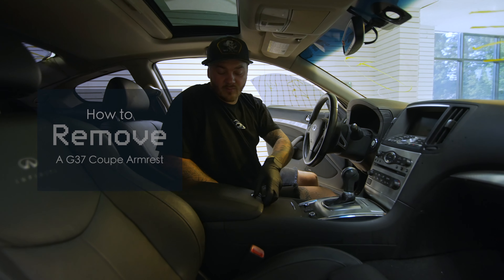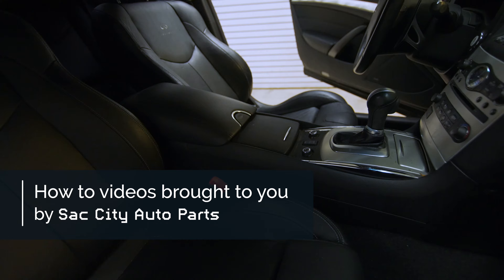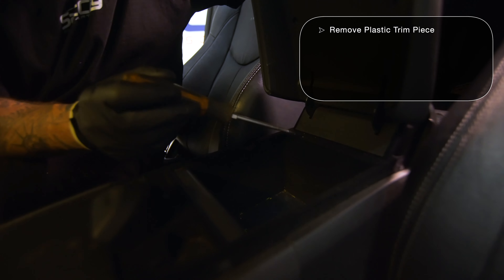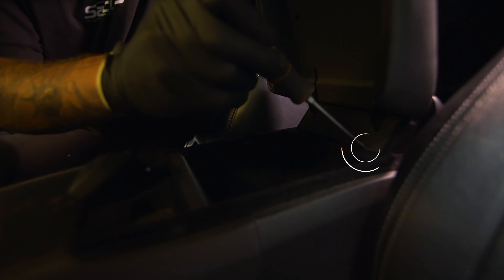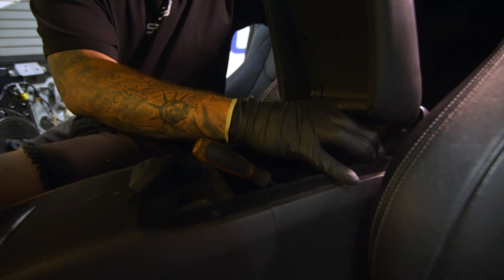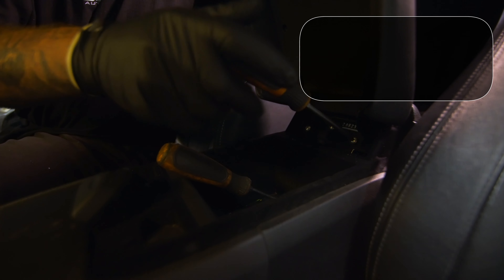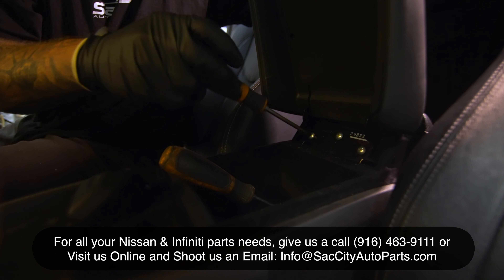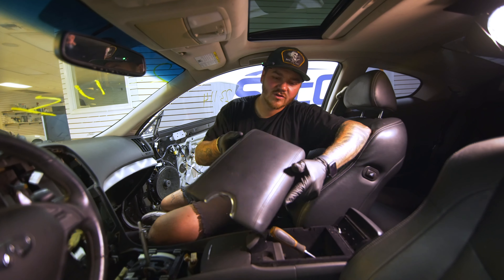How to Remove a G37 Coupe Armrest | Center Console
Join us in another DIY journey as we guide you through the step-by-step process of removing the armrest from your Infiniti G37 Coupe. Whether you're upgrading to a new armrest, addressing wear and tear, or diving into interior customization, this comprehensive tutorial is your go-to resource for successfully tackling G37 Coupe armrest removal.

🔧 Links for the tools & goodies you need:
1. Panel Popper Tool
2. Milwaukee Stubby 3/8"
3. GearWrench Wobble Socket 3/8 Set
4. Wrench Set
5. Screwdriver Set
6. Starter Tool Kit

Understanding the intricacies of armrest removal is essential for various automotive tasks. In this tutorial, we prioritize precision and break down the process into clear steps, ensuring both seasoned car enthusiasts and newcomers can confidently navigate this crucial aspect of G37 Coupe customization.

🛠️ Step-by-Step Guidance:
Preparation: Begin by gathering the necessary tools and creating an organized workspace. Proper preparation ensures a smooth and efficient armrest removal process.

Locating Mounting Points: Dive into the detailed process of locating and removing the mounting points securing the armrest to the G37 Coupe. Understanding these details is key to a successful removal.

Disconnecting Electrical Connections (if applicable): Safely detach any electrical connections linked to the armrest, ensuring a smooth and damage-free removal process.

Armrest Removal: Master the proper technique for safely removing the G37 Coupe armrest. Navigate the process with precision, avoiding common pitfalls, and gaining confidence in your ability to handle interior automotive tasks.

🚗 Why Remove the Armrest?
Removing the armrest is a pivotal step for various customization projects, including upgrading to a custom armrest, fixing issues, or simply diving into a unique customization project involving the center console.

🛠️ Pro Tips:
Handle the Armrest Carefully: The armrest is a sensitive component. Handle it with care and store it in a safe place away from direct sunlight or extreme temperatures.
Label Screw Locations: If screws are different sizes, shapes, or lengths, consider labeling them to ensure correct reinstallation.

Conclusion:
As you complete the armrest removal process, you'll not only enhance your understanding of your G37 Coupe's interior but also gain valuable insights into potential upgrades and modifications for a personalized driving experience.

Thanks for tuning in to our How To Channel! Your support keeps us motivated to create more valuable content for the automotive community.

Need Nissan Z Parts? Sac City AutoParts is an Enthusiast Z Shop! Specializing in everything from engines, transmissions, and all the things you can think of for your Nissan & Infiniti.